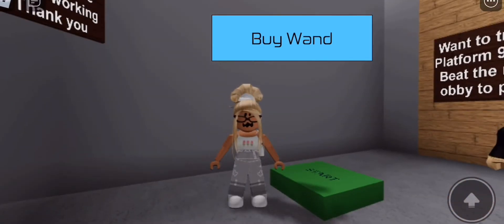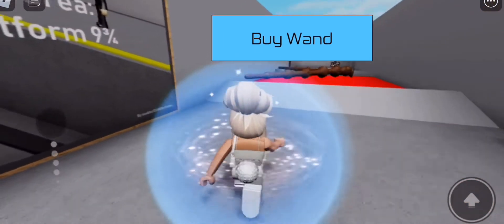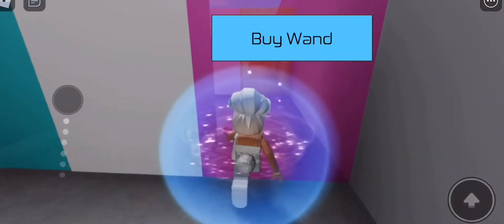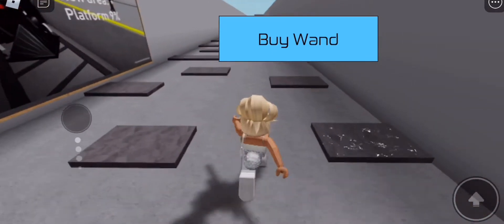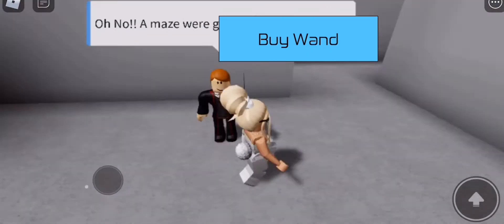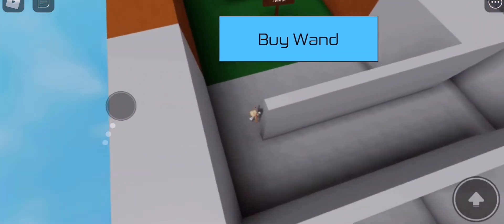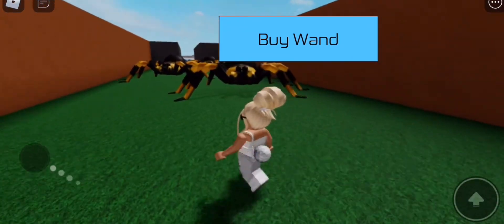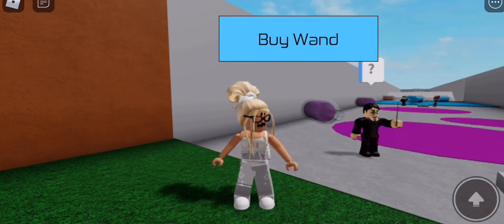Harry Potter Obby!!!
As you may know I looooove Harry Potter!!! I did make this intro by myself and I did do a voice over!!